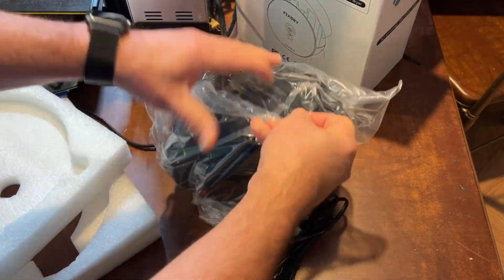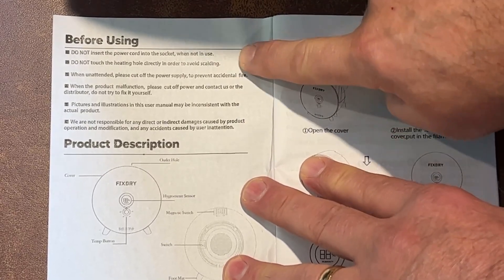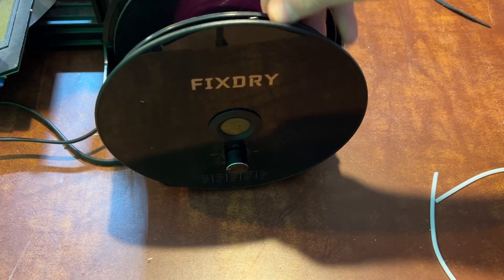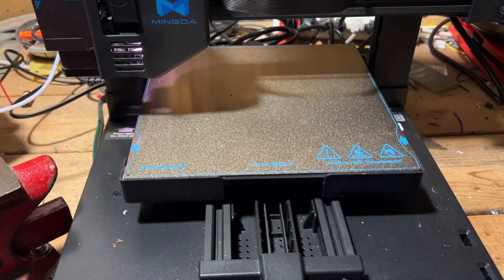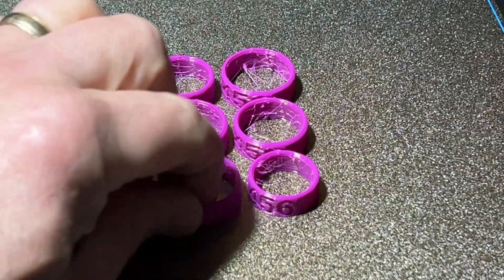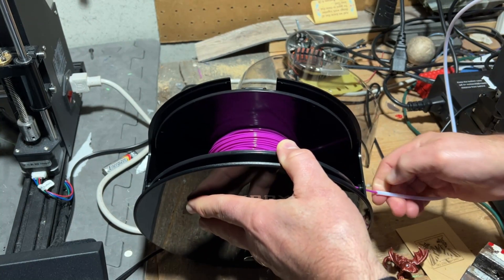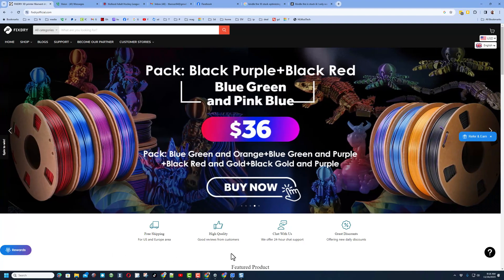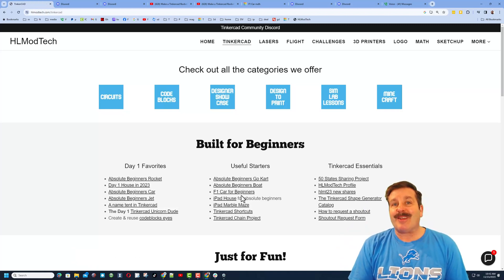FixDry NT3 Filament Dryer Review Ancient PETG Mingda Magician X2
My first look at the FixDry NT3 Filament Dryer.  The FIXDRY Review includes Ancient PETG and my Mingda Magician X2 3D printer.

The Magician X2 is easy to assemble and packed with features.